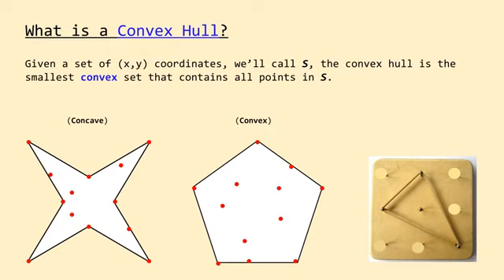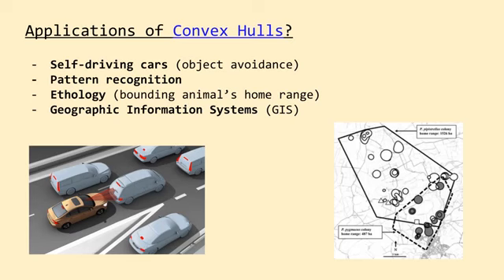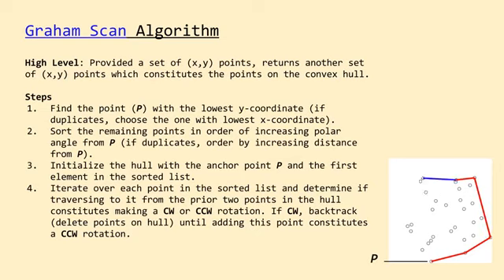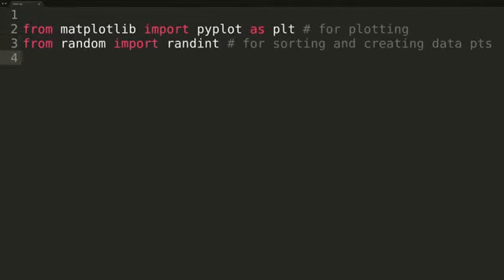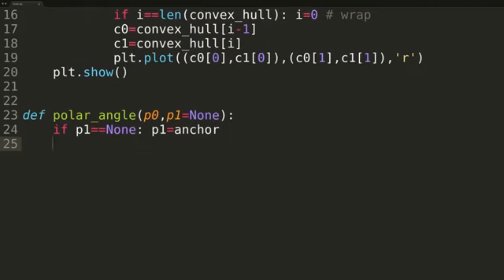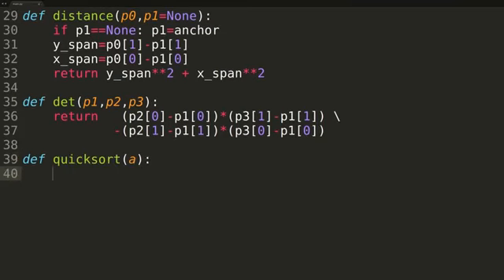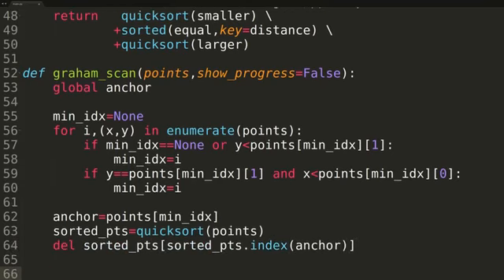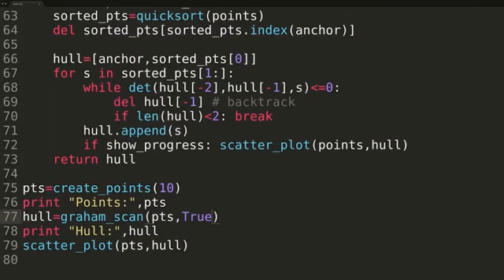Convex hull algorithm using python